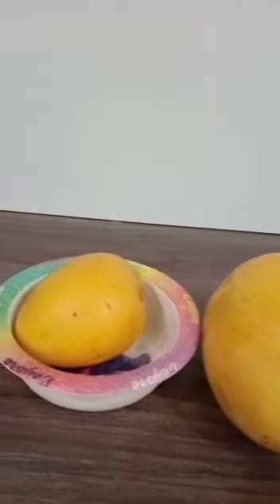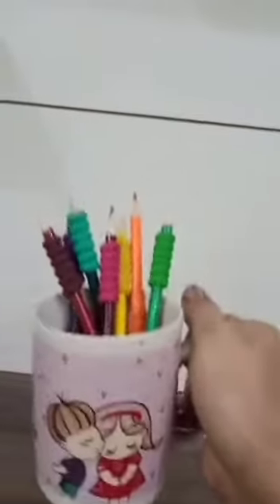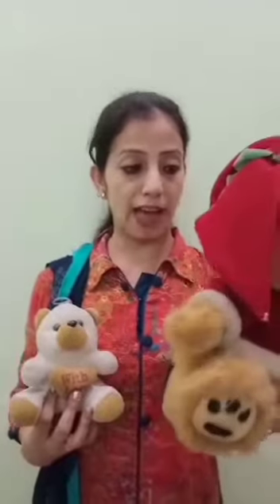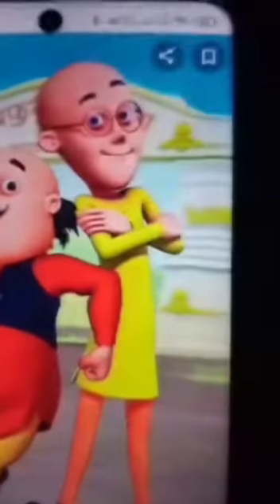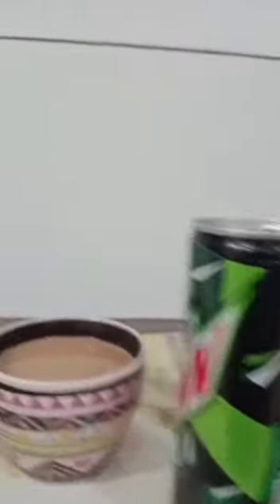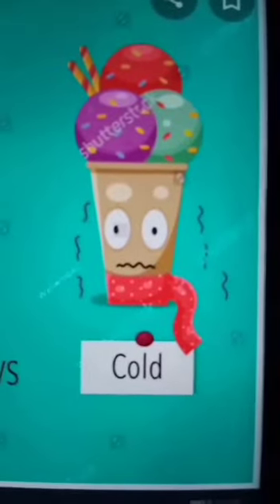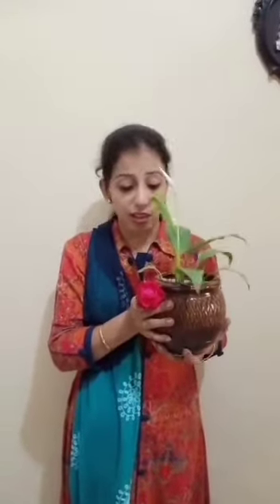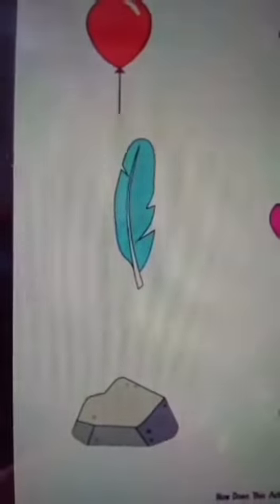24 5 21 LKG GK OPPOSITES